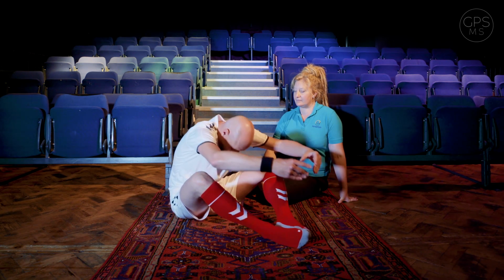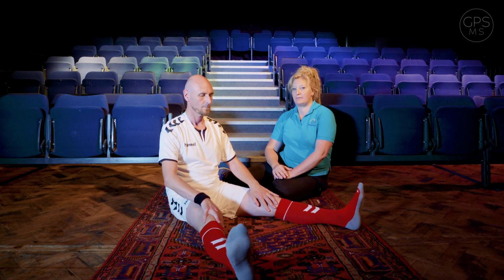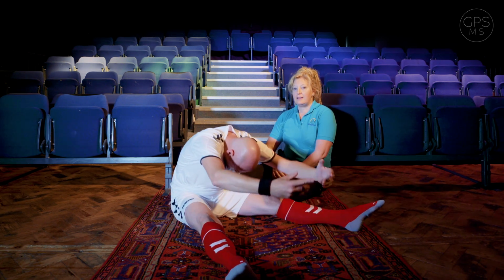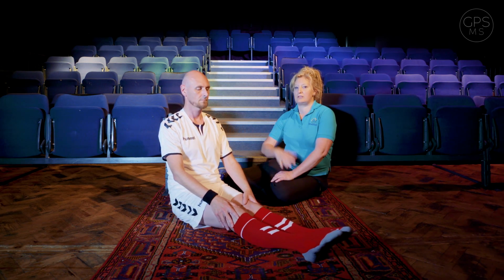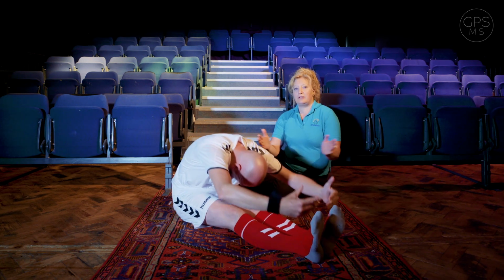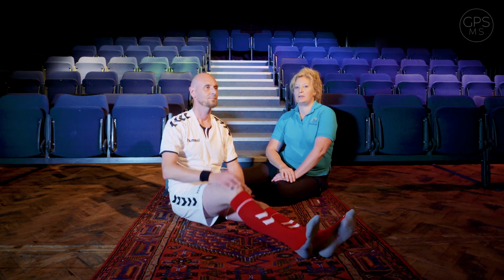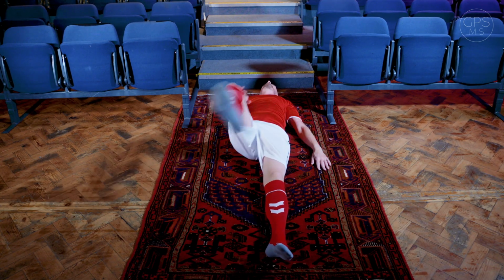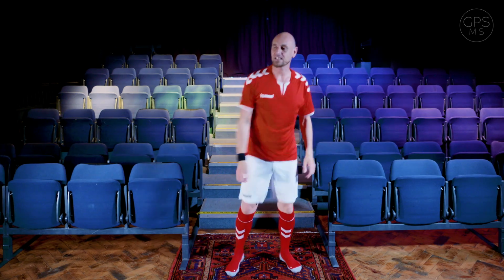GPS M S BIOMECHANICS: Episode 10 - Standing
Follow the two series of online GPS MS BIOMECHANICS classes.

The GPS M S BIOMECHANICS is based on physical movements created from your spine, which are sent through the body by focusing on the body's impulses of closing and opening and are boosted with melodramatic feelings – expressed as a physical mask, which is worn on your face, your shoulders, your bottom, your knees and your feet - all explored and connected through your spine.

Each YouTube Channel session will have an introduction by BSc (Hons) Physiotherapist, Joanna Keen MCSP.

The Winter Movement Academy's new GPS M S BIOMECHANICS YouTube Channel is funded by the Arts Council of Wales.

You can find the series playlist and more information about the GPS Movement System by checking into